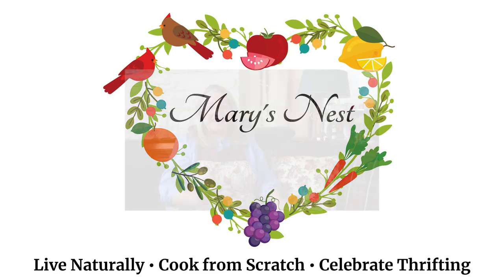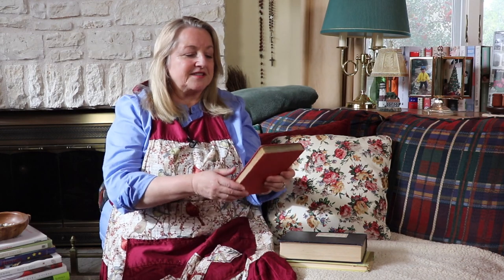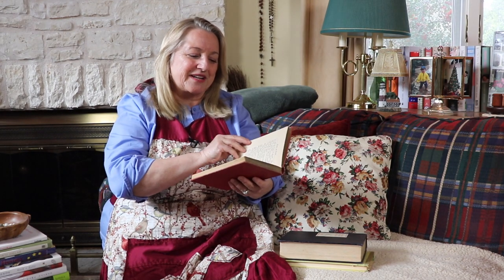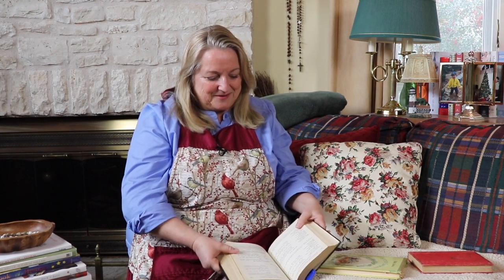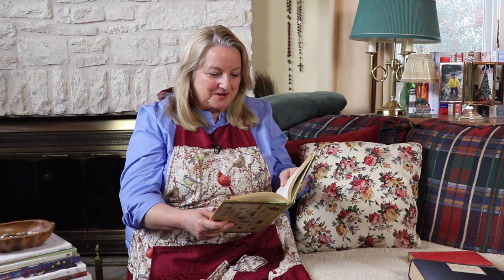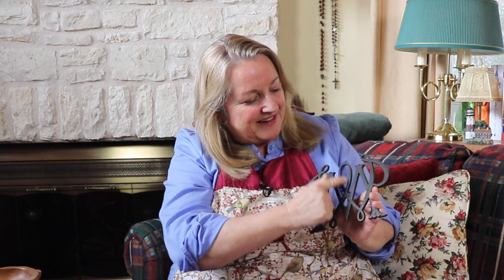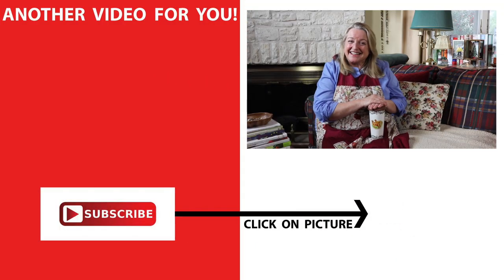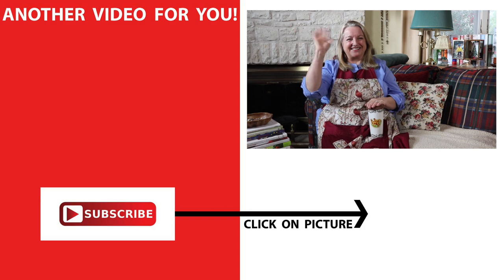Top 3 Second Hand Finds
In this VIDEO, Mary from Mary's Nest participates in a collaboration with Heidi from Rain Country Homestead and shares her Top 3 Secondhand Finds.

▶And visit her ETSY shop too

▬ S U B S C R I B E  TO  MY  C H A N N E L  &  C L I C K  T H E   B E L L ;-) ▬

▬ B O O K S   M E N T I O N E D   I N   T H I S   V I D E O ▬

▶Peace on Earth, Good Will to Dogs
▶The Woman's Home Companion Cookbook

▬ F A V O R I T E   C L E A N I N G   P R O D U C T S   &   M O R E ▬
▶Grove Collaborative: Find great MRS. MEYER’S Products and More AND Receive 5 FREE GIFTS with your first order

▬ F I N D   B E E F   B O N E S   H E R E ▬

▬ F I N D    S E A F O O D   H E R E ▬

▬ F A V O R I T E    K I T C H E N   E Q U I P M E N T ▬
▶Lodge 10" Cast Iron Skillet
▶7-Quart Slow-Cooker
▶FoodSaver Vacuum Sealer
▶Excalibur 9-Tray Food Dehydrator

▬ F A V O R I T E    B O O K S  ▬
▶Nourishing Traditions
▶Medicinal Herbs by Rosemary Gladstar

▬ F I L M I N G   &   E D I T I N G   E Q U I P M E N T ▬
▶Canon EOS Rebel SL2
▶Sennheiser Mic
▶Lighting Kit

▬ V I S I T    T H E   M A R Y ‘ S   N E S T   W E B S I T E ▬
and come join me in my Kitchen, my Garden, and the Texas Hill Country where I share how to Live Naturally, Cook from Scratch, and Celebrate Thrifting...All while finding joy in the Simple "Modern" Pioneer Life!

▶And be sure to join our FREE Real Foods Cooking Community and receive a copy of “The 7 Best Books for Your Real Foods Journey”

participates in a collaboration and shares her Top 3 Secondhand Finds.